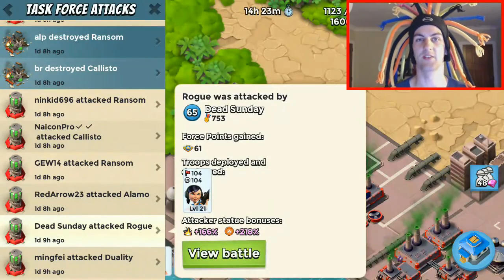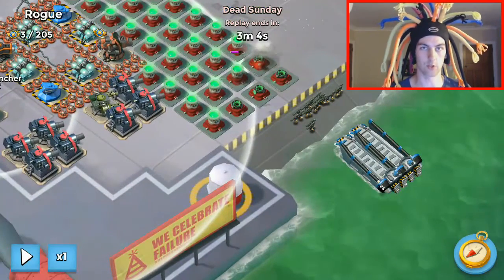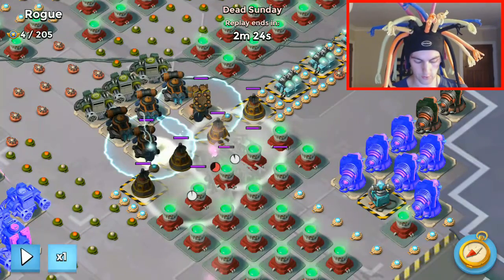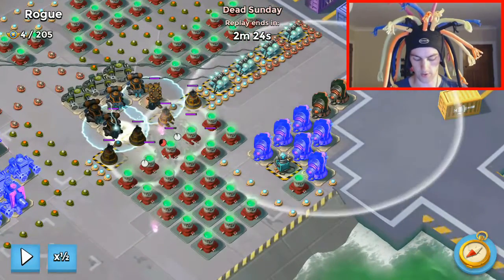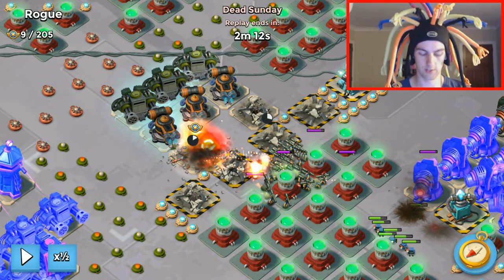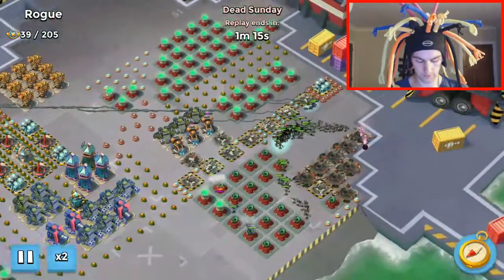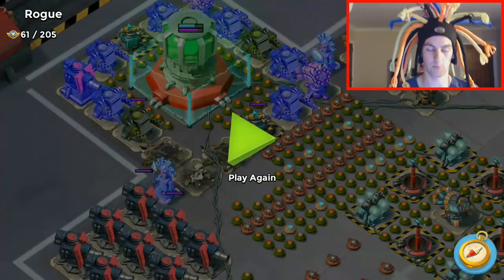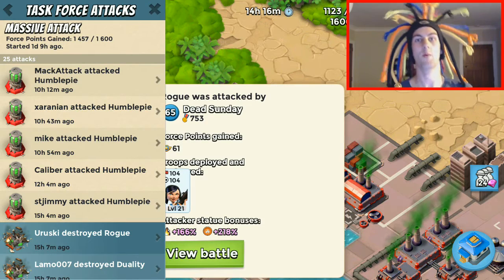Rogue right opening hit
The Boom Beach Playbook is here to refer to when booming the beaches! Use and abuse this resource to refresh your memory or learn a new approach, enjoy!

As usual we are relying on precision, timing and proper use of GBE. With this open you will create a nice path around the right side for a fairly safe 3, maybe 4-hit destruction.

Disfigure – Hollah!